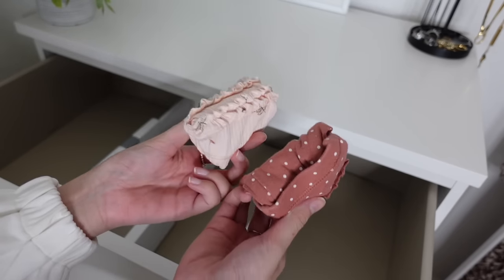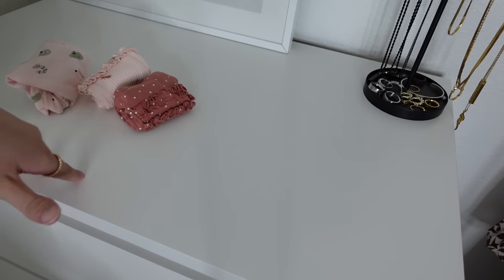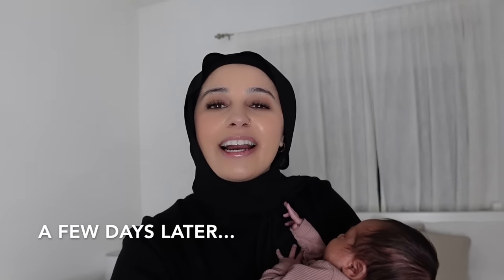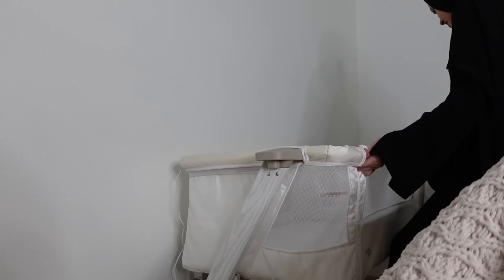BABY PREP ♡ organizing her things after she's made her arrival + my newborn essentials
Time Stamps:
00:00 - intro
01:23 - organizing the diaper caddy
02:48- organizing the baby clothes
08:29- how I setup her things in our bedroom + what I've been using

eyelash serum

silk lined undercaps:
code: bushrakhan